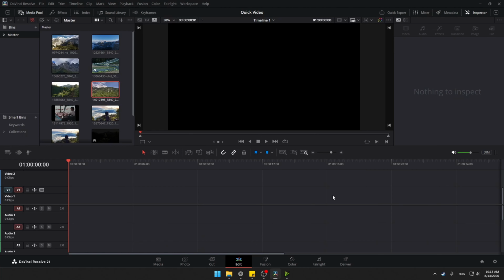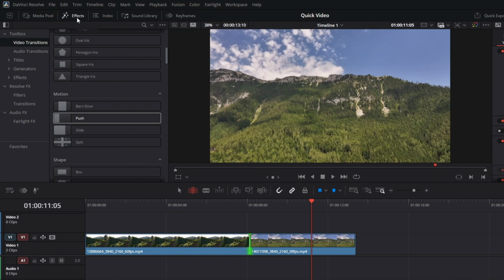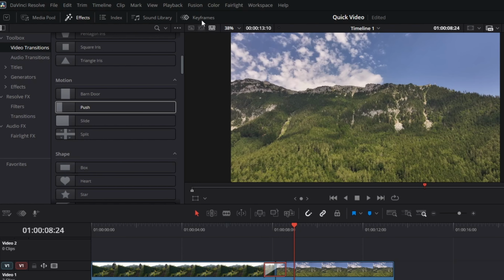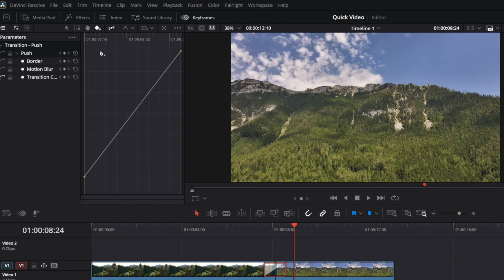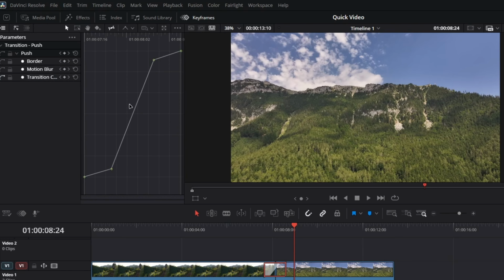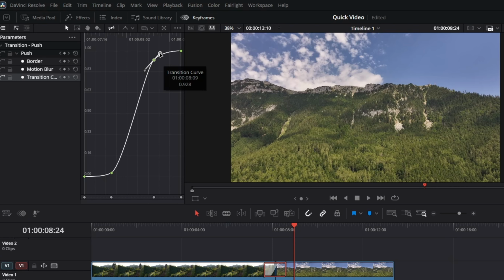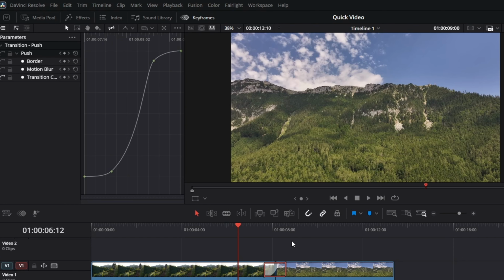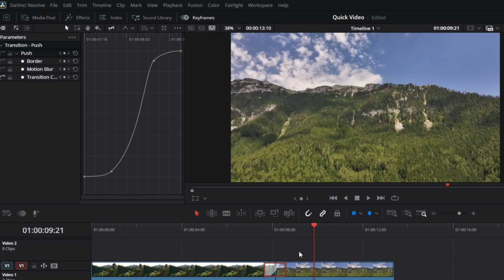How to Make Smooth Transitions in DaVinci Resolve Step by Step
Learn how to make smooth transitions in DaVinci Resolve step by step.
This DaVinci Resolve tutorial shows you how to create clean, professional-looking transitions between video clips.

In this beginner-friendly guide, you'll learn how to add transitions, adjust their timing, and make your video edits flow more naturally.

What you'll learn:
How to make smooth transitions in DaVinci Resolve
How to add transitions between video clips
How to adjust transition duration and timing
How to create cleaner, more natural-looking cuts
How to avoid harsh or distracting transitions
Tips for professional video editing in DaVinci Resolve